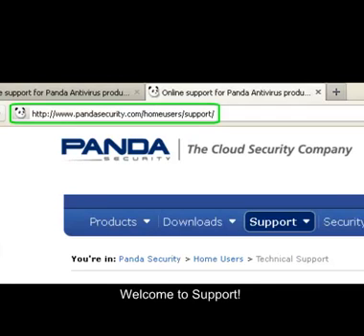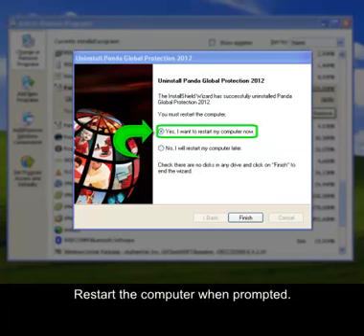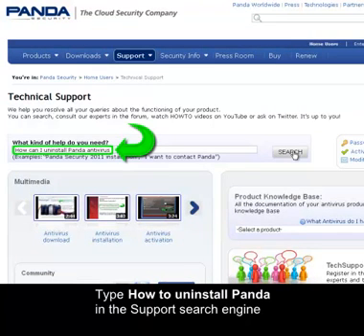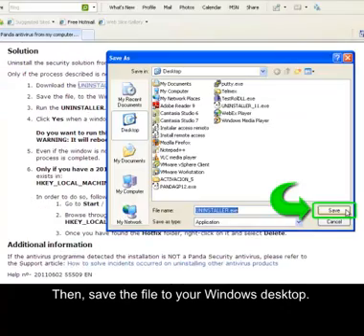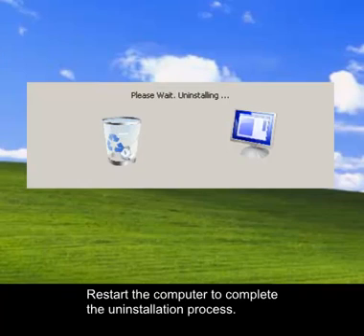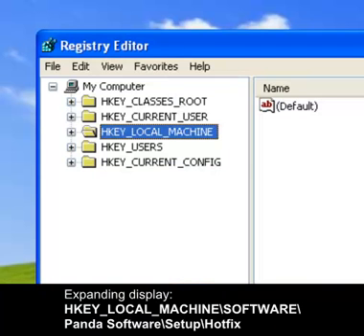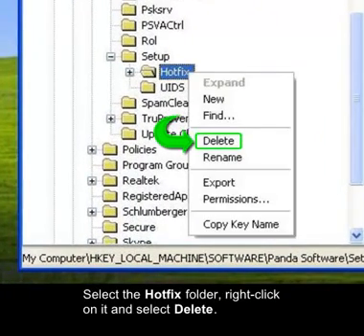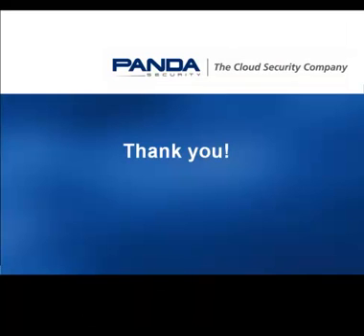Panda Security - How to uninstall your Panda antivirus product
This video explains step by step how to quickly and simply uninstall your Panda antivirus through the uninstaller provided in the Panda Security website.